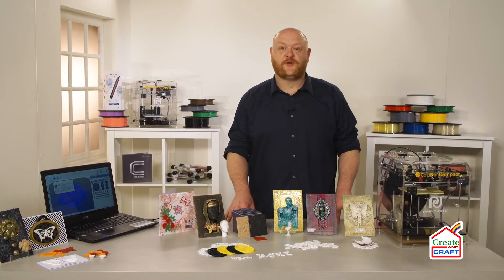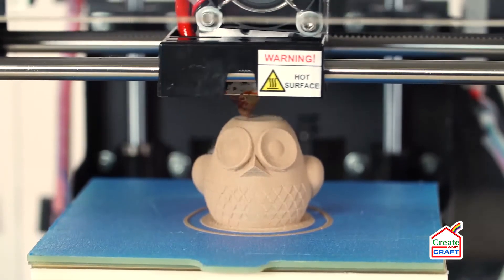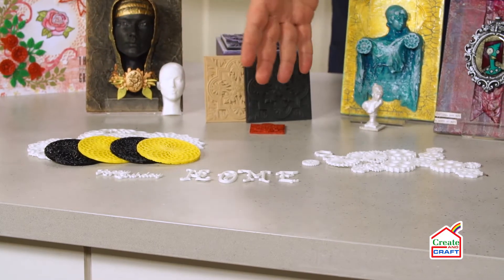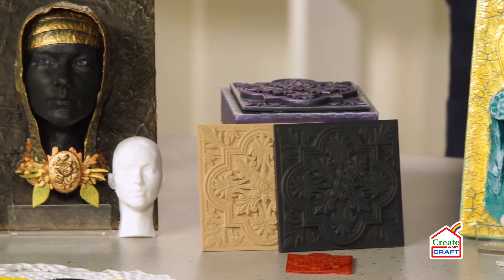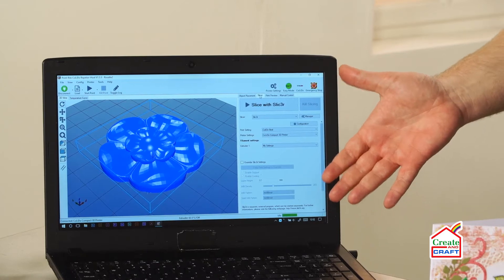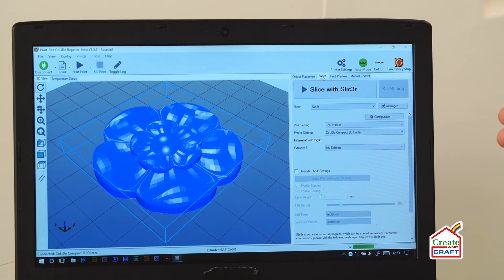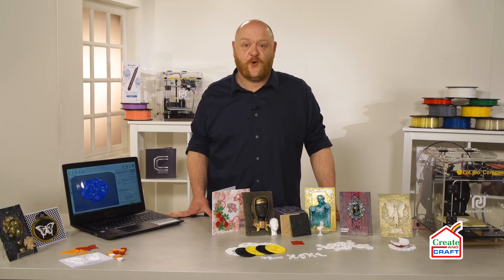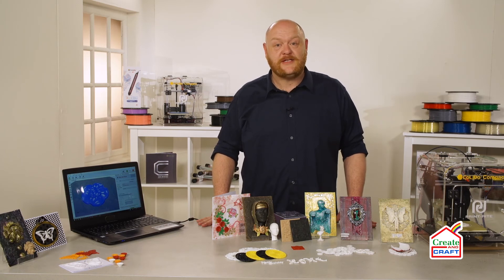Take a look around the Colido 3D Printer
John Bloodworth explains the features of the Colido 3D printer and takes you around the machine.